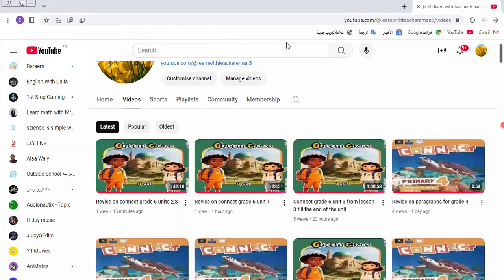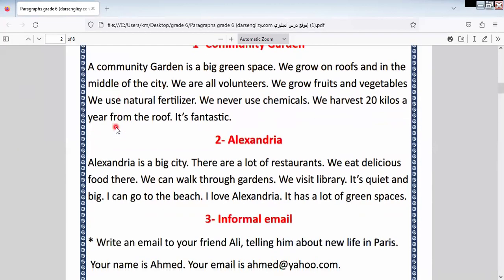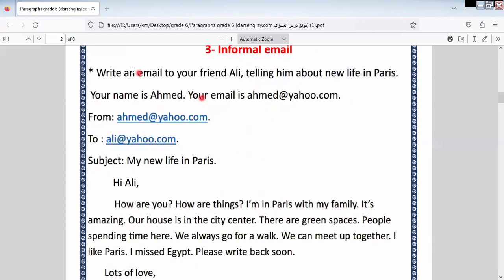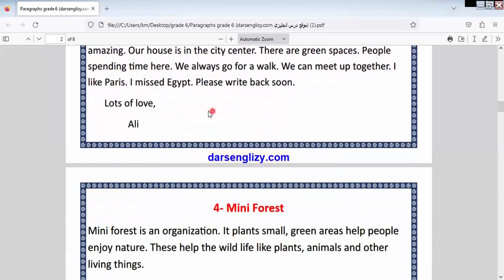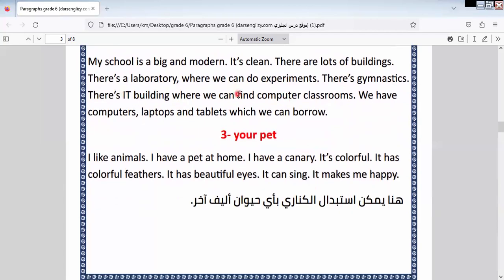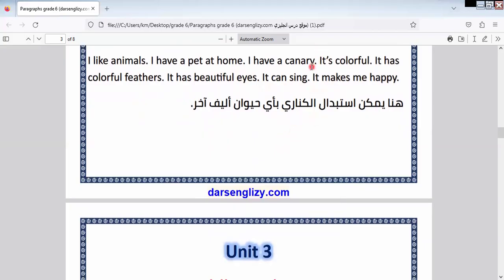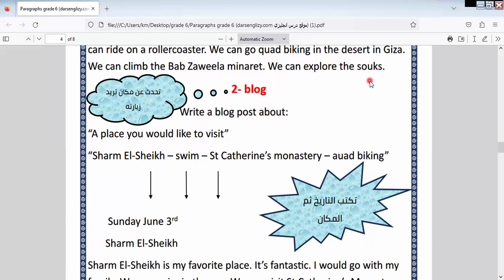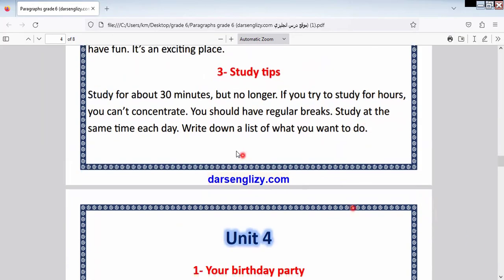Revise on writing paragraphs grade 6